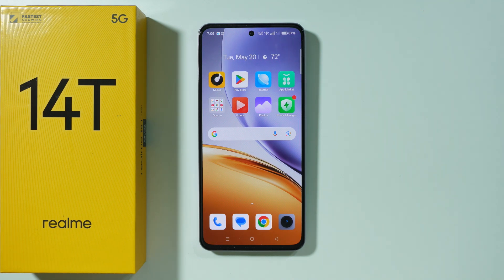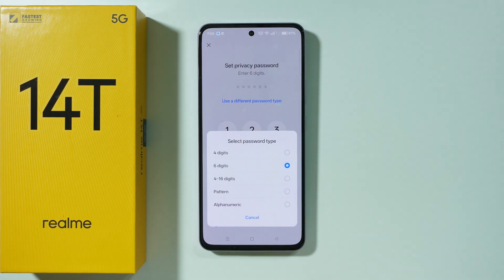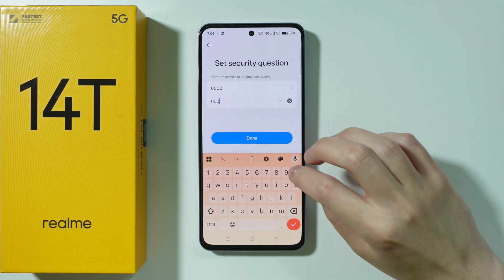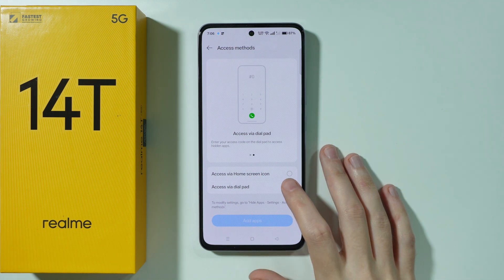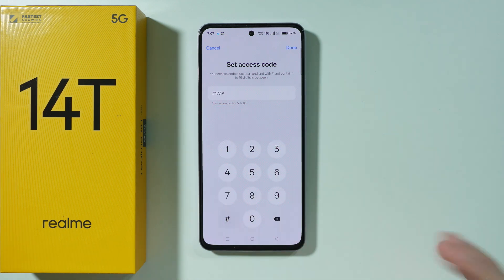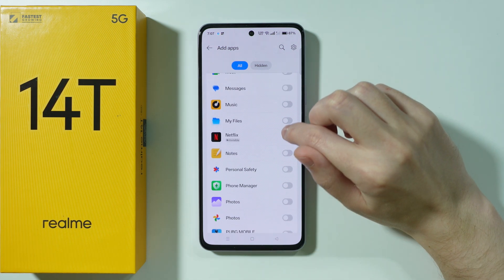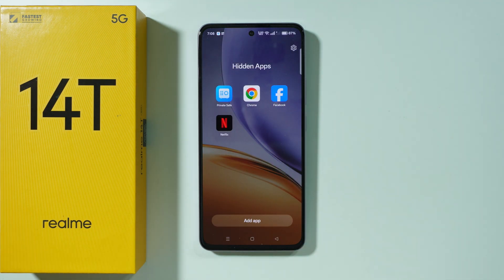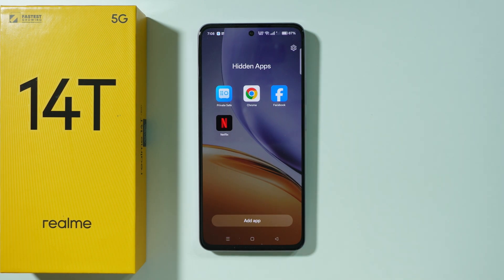Realme 14T: How to Hide Apps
Want to keep certain apps private on your Realme 14T? This tutorial shows you two effective methods to hide applications - using the built-in app hiding feature and Private Safe. Learn step-by-step how to conceal apps from your home screen and app drawer while still maintaining access when needed. We'll also show you how to password-protect hidden apps and reveal them later on your Realme 14T smartphone.